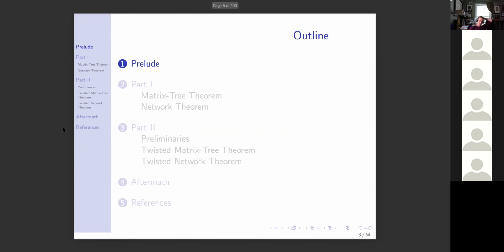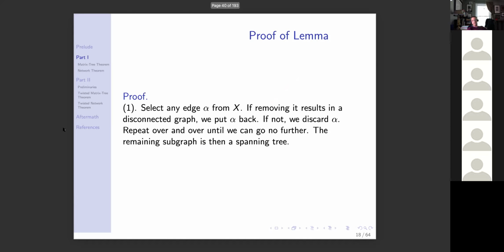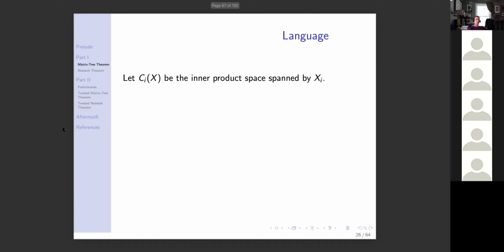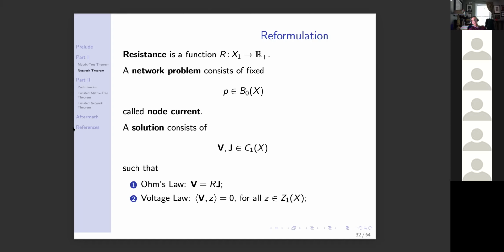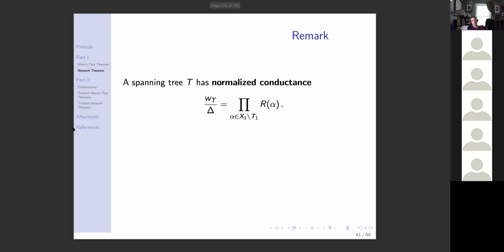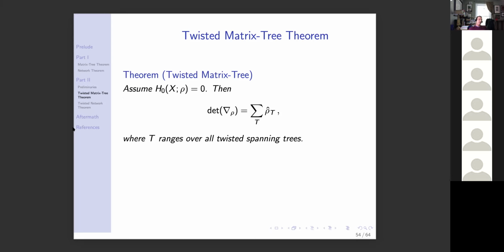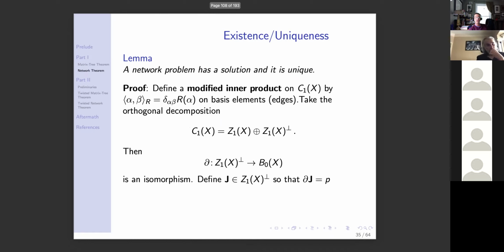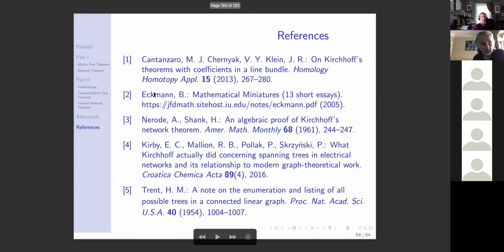Kirchhoff's theorems with a twist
Talk given on June 1, 2021.